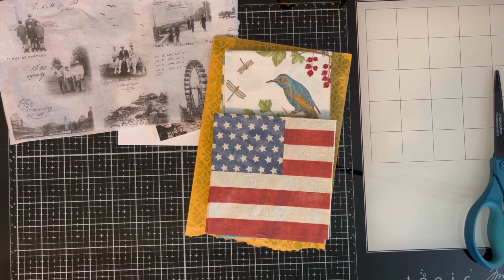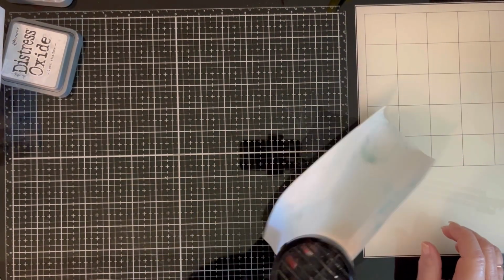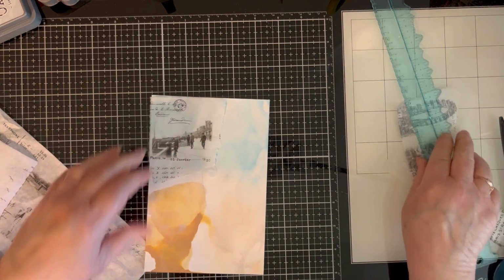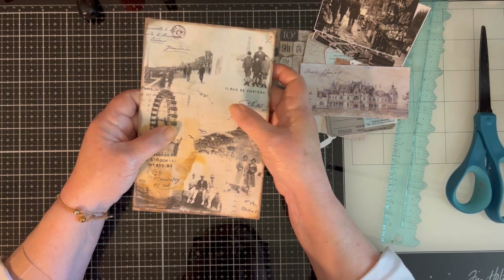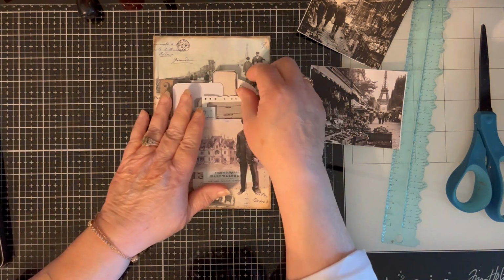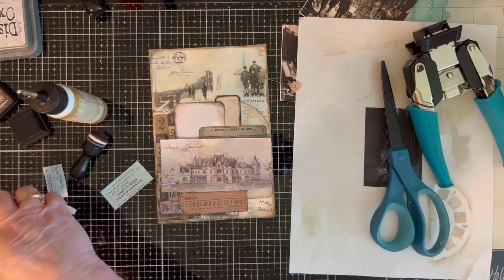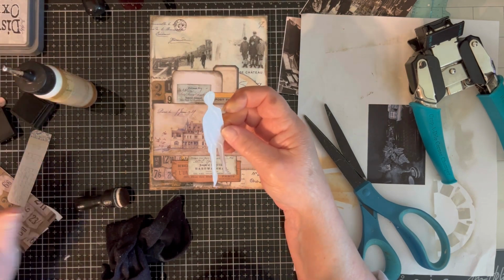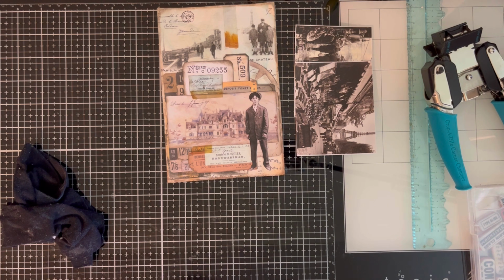I saw it on Pinterest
Today I am inspired by a pin by Kasia Bogatko who is a design team member for Scrapbbook.com. Thanks Kasia for the inspiration!